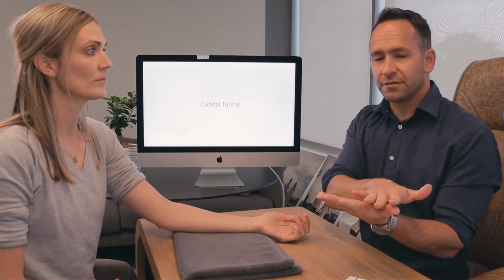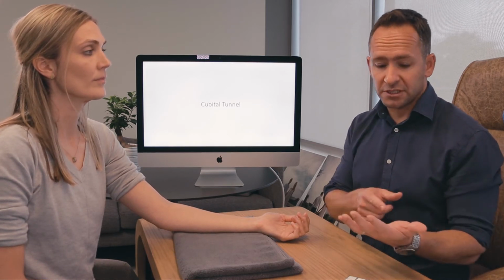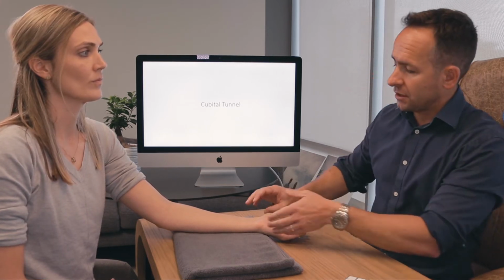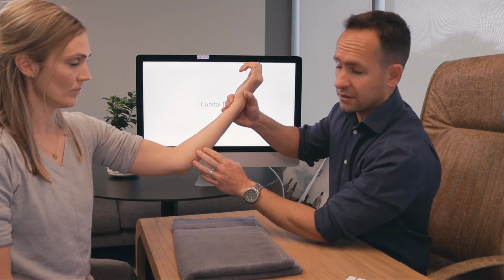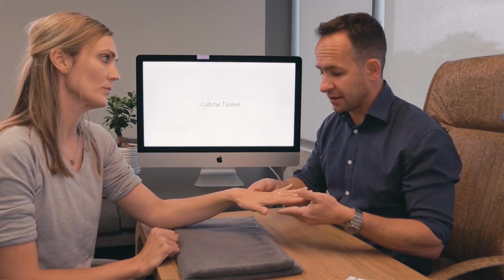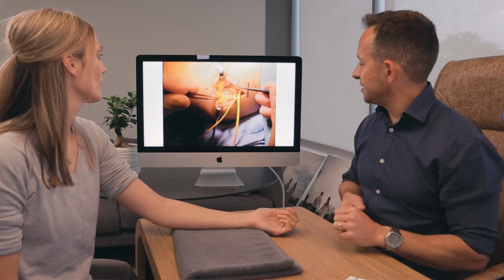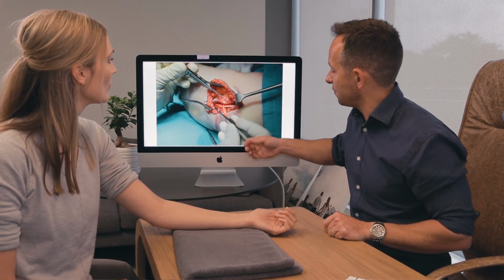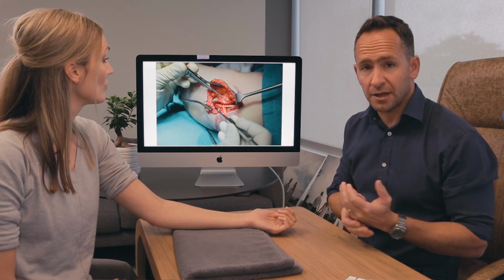Cubital Tunnel Syndrome